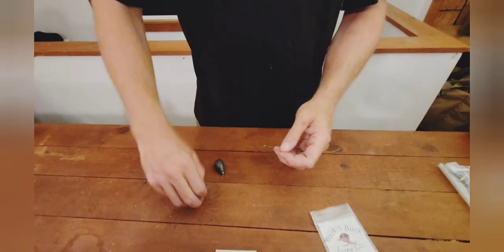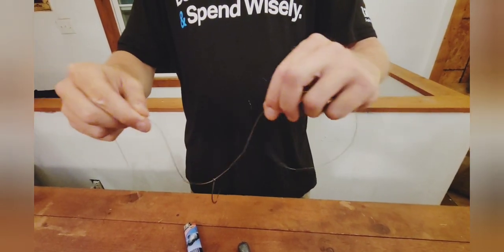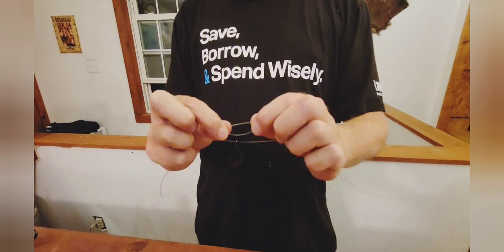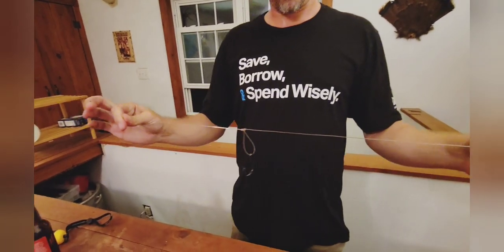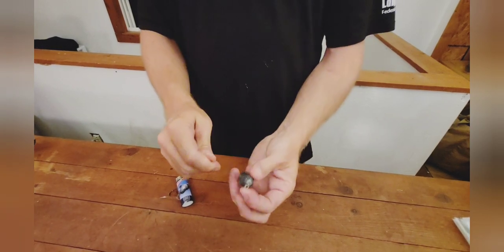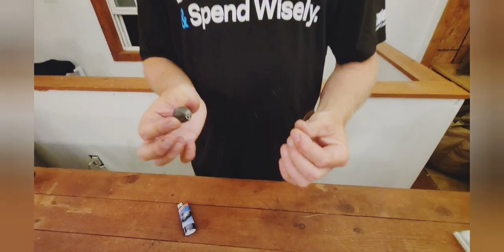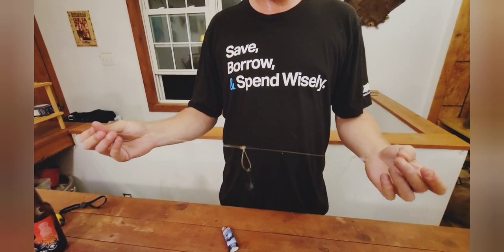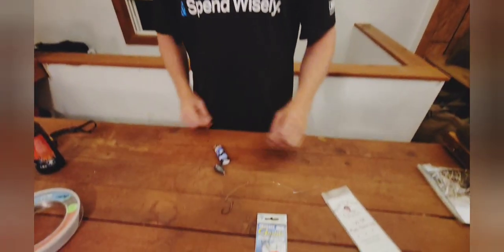Make Your Own Tautog and Sheepshead Rigs, Easy To Tie Bottom Rigs For Catching Tog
Follow along with Blair from TheOutdoorMovement as he shows you how to make your own sheepshead and tautog rigs. This setup allows you to swap out the weight for different current conditions and also so you don't have weights slapping against your boat while in transit. This setup also works very well for bottom fishing or catching live bait while chumming and alot cheaper than pre-made bottom rigs. This style rig is highly used here on the Chesapeake Bay for a variety of fishing.